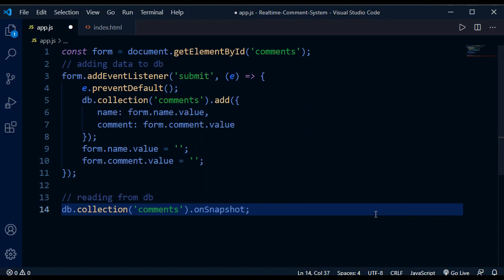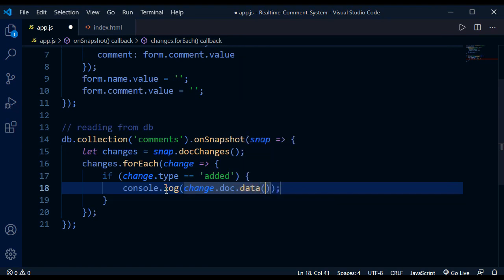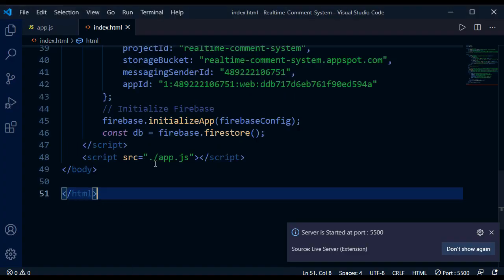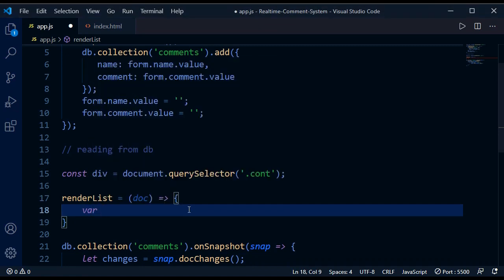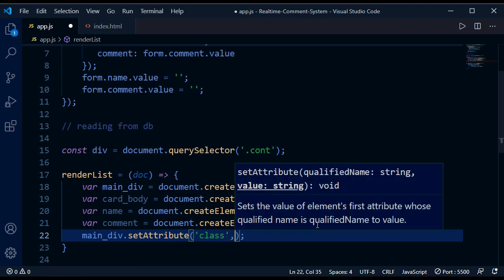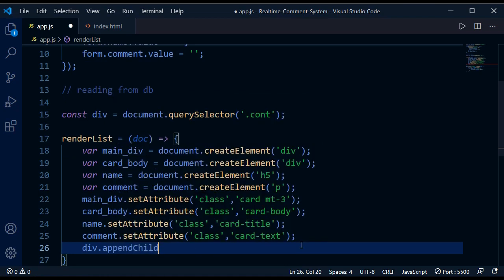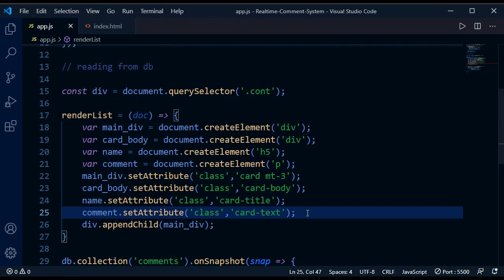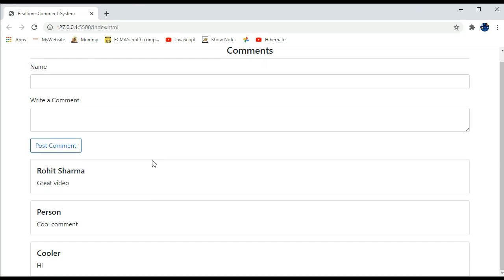Real-time commenting System Reading Data from Firestore #2